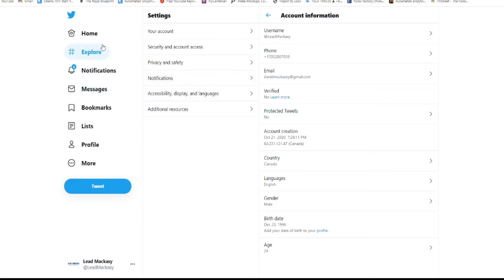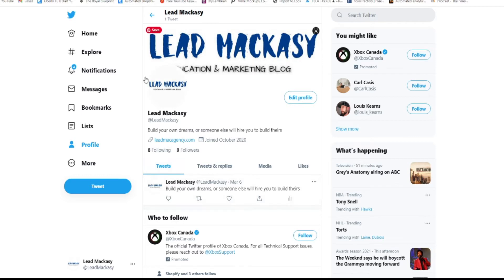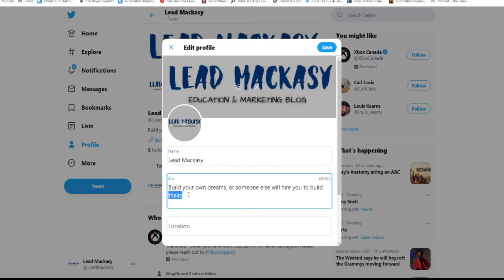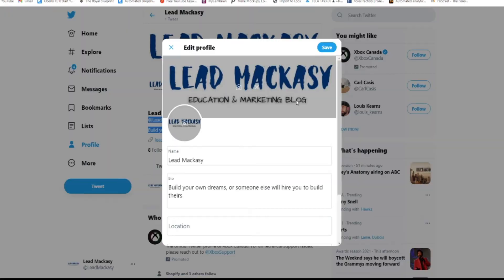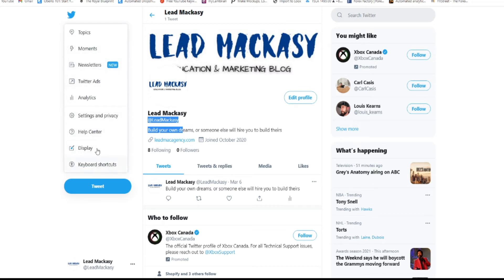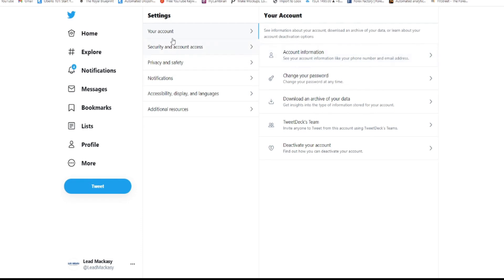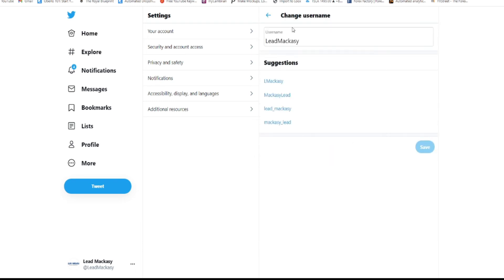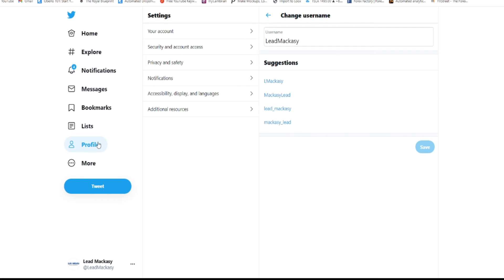How to Change Twitter Display Name & Username in 2021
Learn How to Change Twitter Display Name & @ (2021)

In this video I show you how you can change your twitter display name and Username.  This is a simple tutorial that shows you exactly how you can change your Twitter display name and also your username, as long as you follow the steps you should be able to change your twitter name.